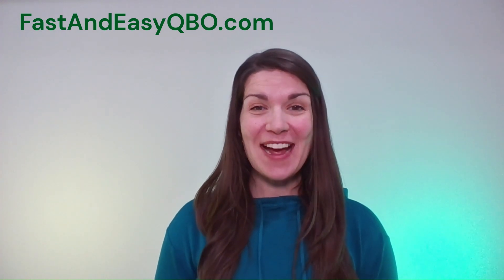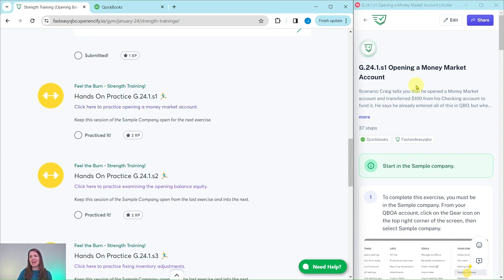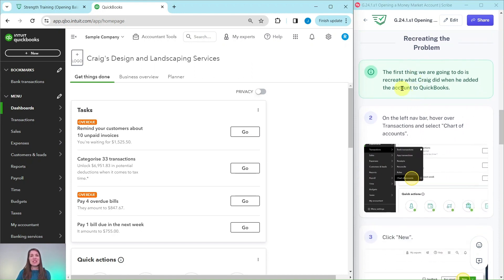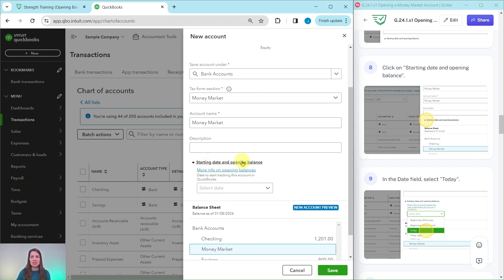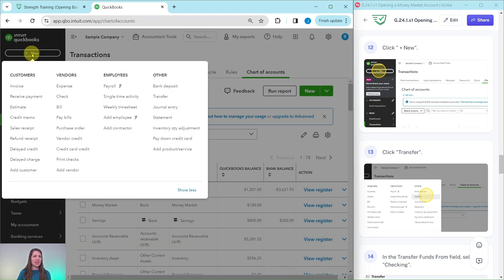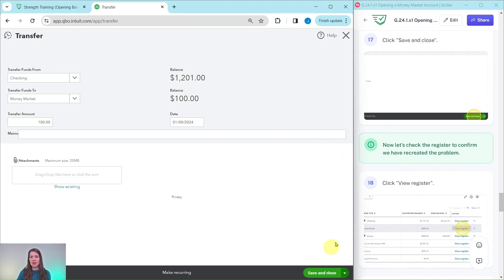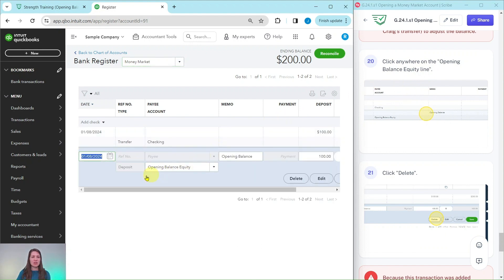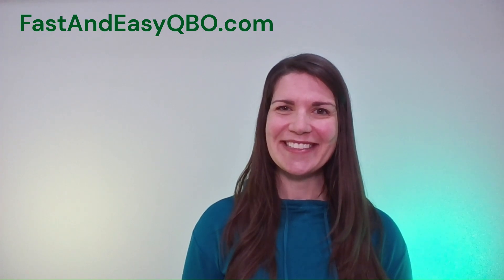Let's Practice QBO - Open a Money Market Account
Follow along in the January 2024 Strength Training section.